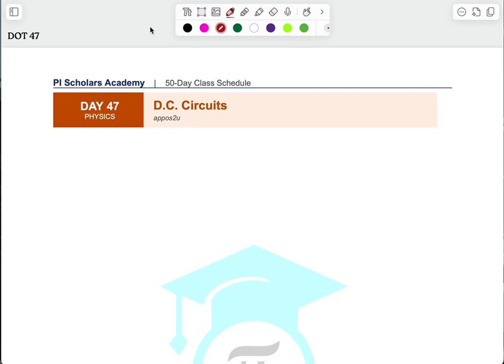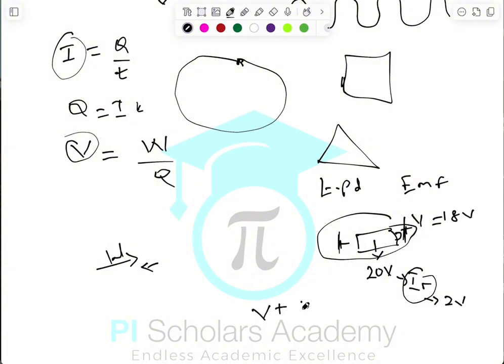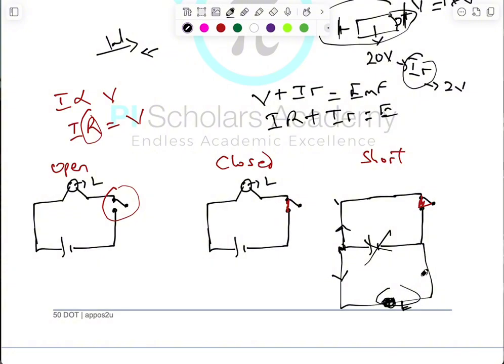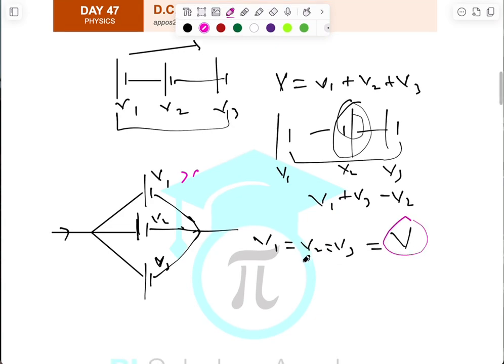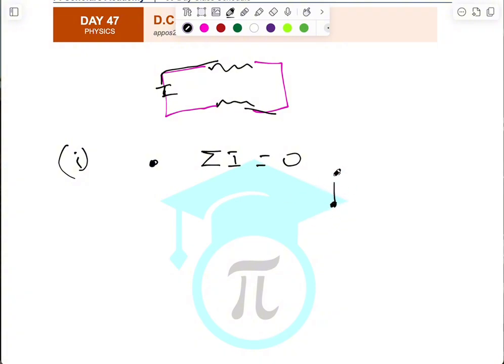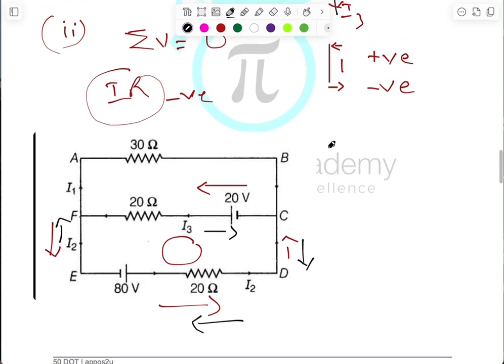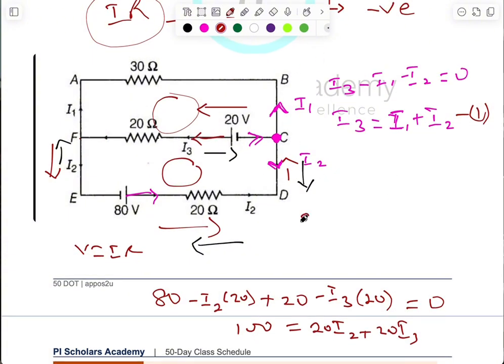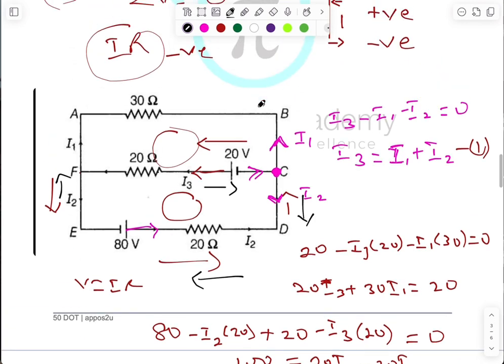DC Circuit | Ohm's law, series/parallel, Kirchhoff's laws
A Direct Current (D.C.) circuit is a closed path through which electric charge flows in a single, constant direction. This lesson covers the fundamental quantities of electricity, the relationship defined by Ohm's Law, and how to analyze complex networks of resistors in series and parallel.
Here is the specific content covered in this lesson:
• Key Electrical Quantities:
• Electric Current (I): The rate of flow of electric charge, measured in Amperes (A).
• Potential Difference / Voltage (V): The work done per unit charge to move a charge between two points, measured in Volts (V).
• Electromotive Force (e.m.f.): The total energy supplied by a source (like a battery) per unit charge.
• Resistance (R): The opposition to the flow of charge, measured in Ohms.
• Ohm's Law: The fundamental rule stating that the current flowing through a metallic conductor is directly proportional to the potential difference across its ends, provided temperature and other physical conditions remain constant (V = I * R).
• Resistor Networks: How to calculate the equivalent (total) resistance:
• Series Circuits: Resistors connected end-to-end. The current remains the same through each, and total resistance is the sum of individual resistances: R_total = R1 + R2 + R3.
• Parallel Circuits: Resistors connected side-by-side across the same voltage source. The voltage remains the same across each, and total resistance is calculated using: 1/R_total = 1/R1 + 1/R2 + 1/R3.